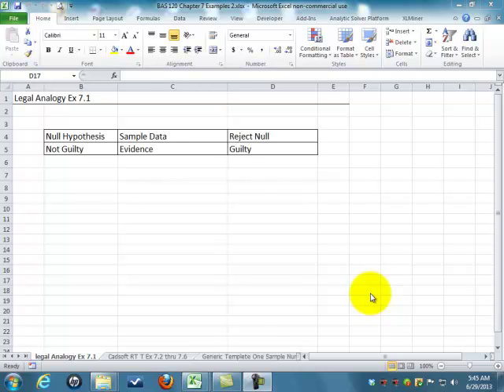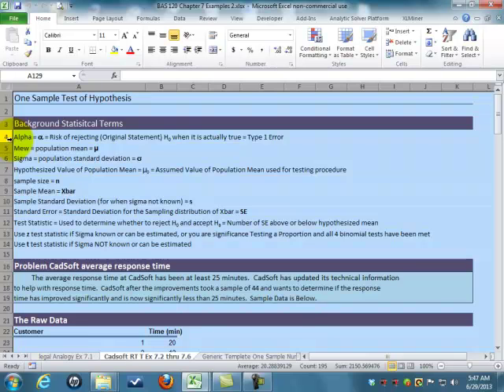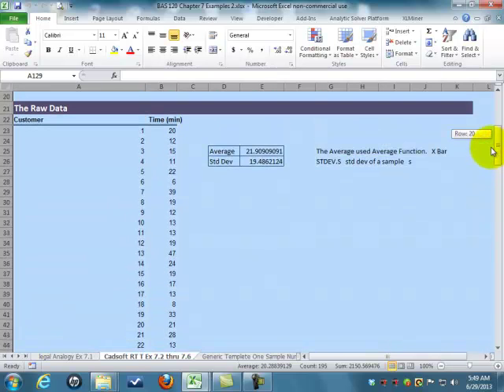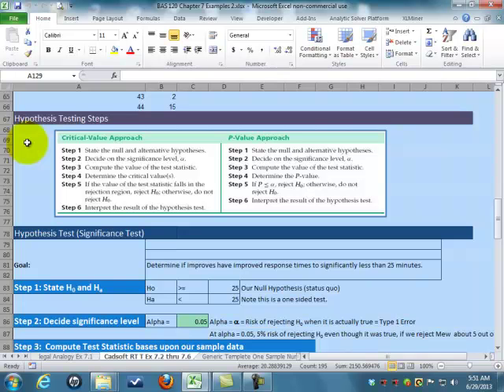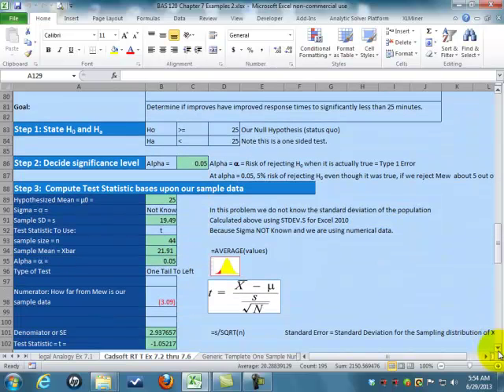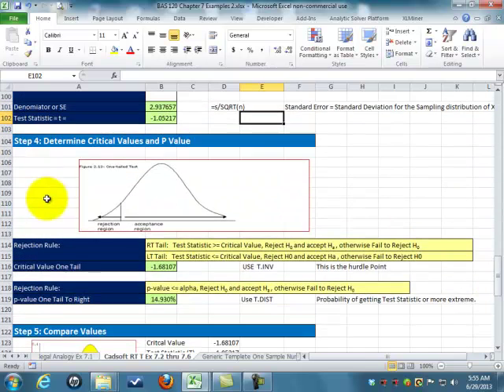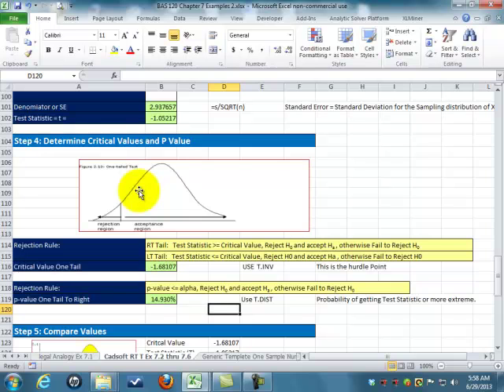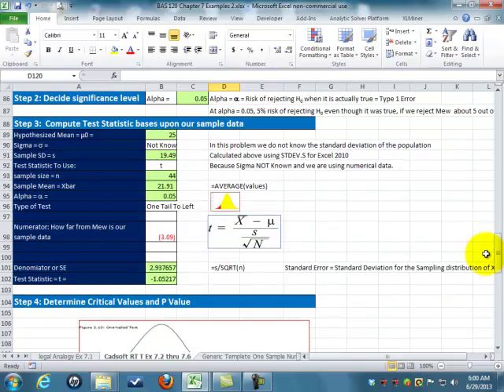BAS 120 Chapter 7 Ex 7 1 thru 7 6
Concept: Hypothesis Testing (1 and 2 Sided), Understanding Risk, Test Statistic, Results
Example: Technical Support Response Time Improvements